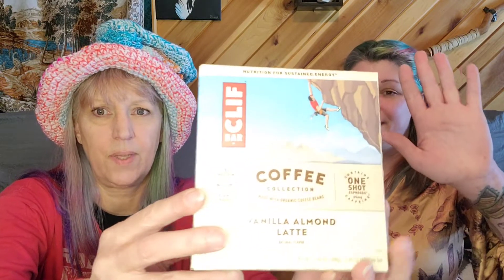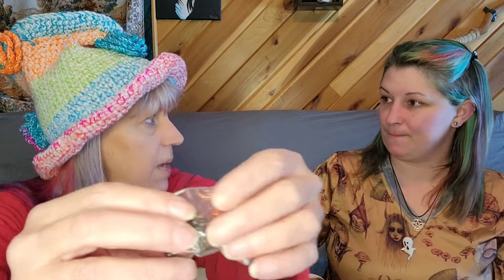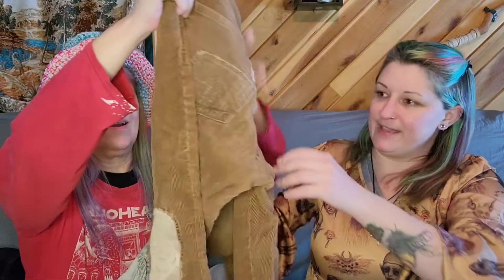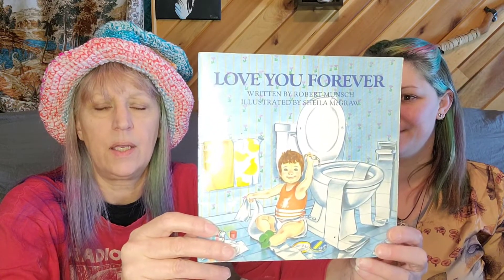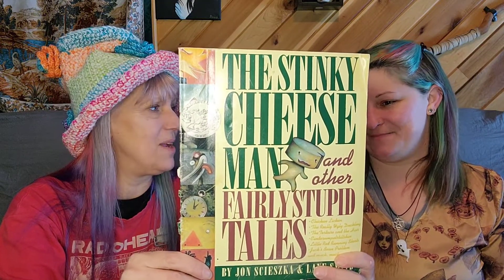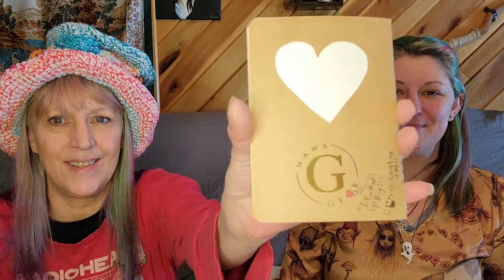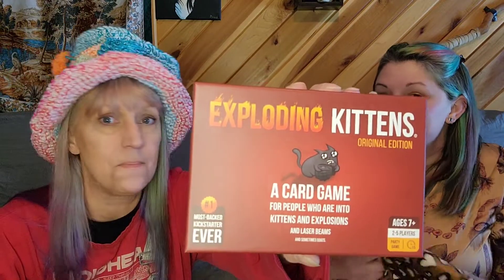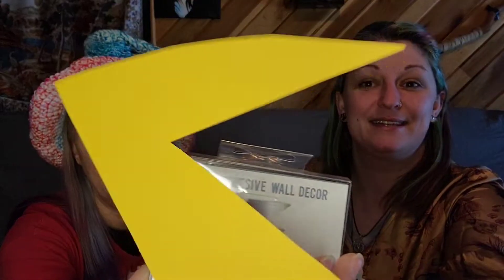Unboxing Mama Gs Cool Birthday Gifts.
Rusty surprised Mama g with an early Mystery Box for her Birthday. some totally cool 😎 stuff